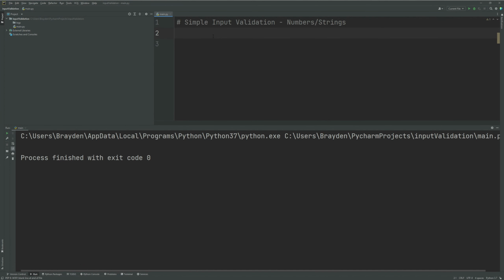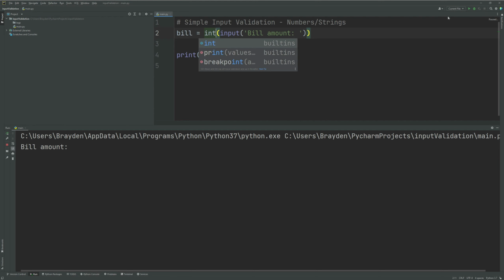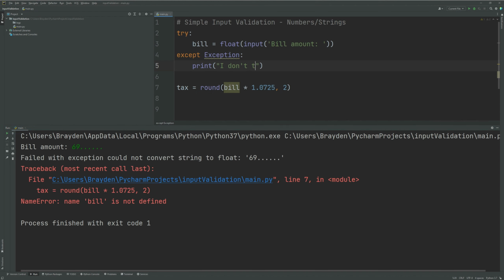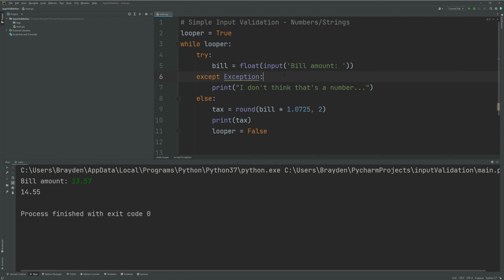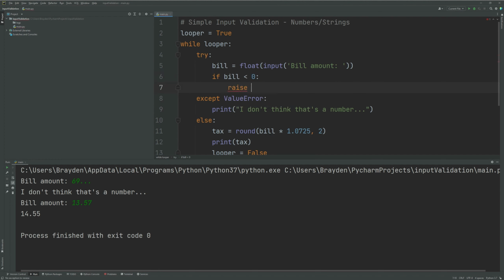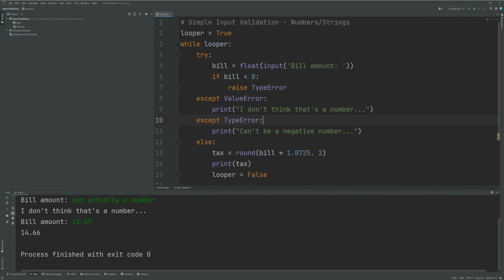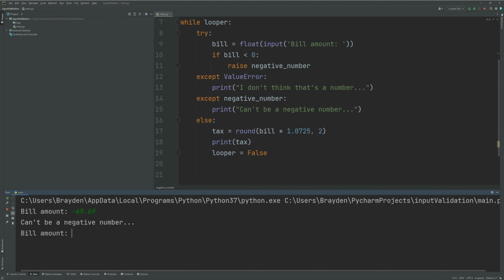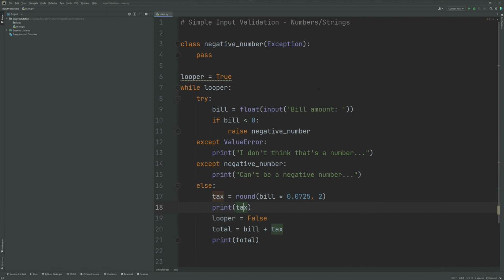Effortless Python Error Handling for User Input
A quick tutorial on handling errors when provided input from the user.